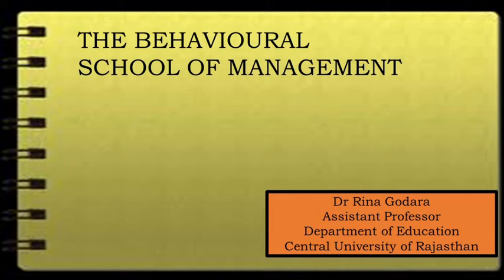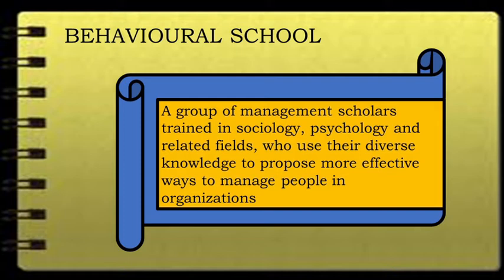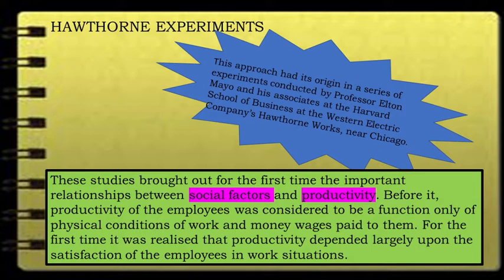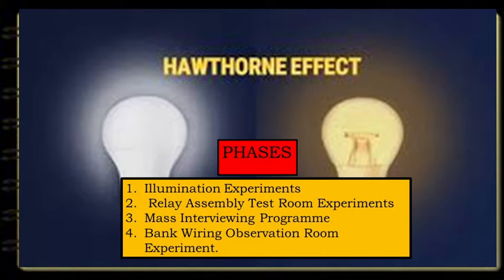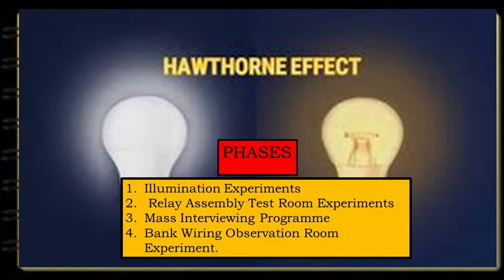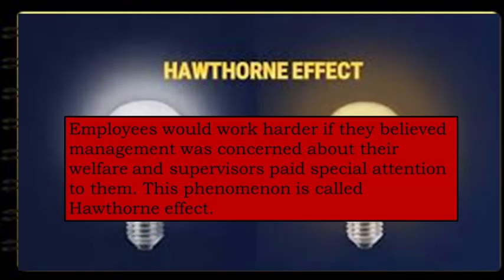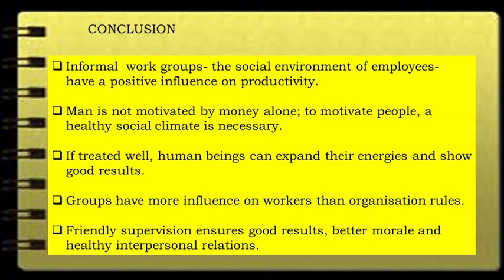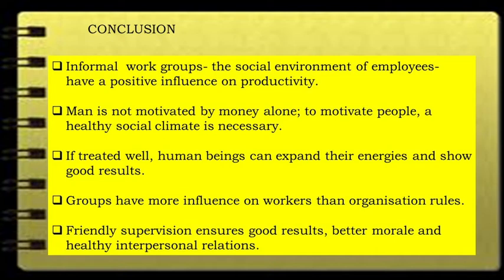HUMAN RELATION THEORY: ELTON MAYO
THIS VIDEO DISCUSSES THE BEHAVIOURIAL APPROACH: THE HUMAN RELATION APPROACH TO MANAGEMENT